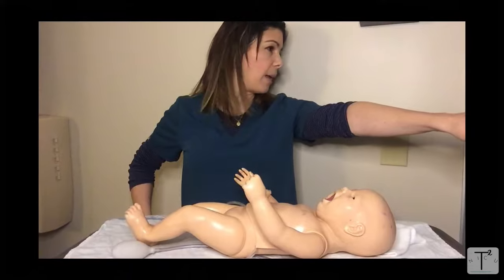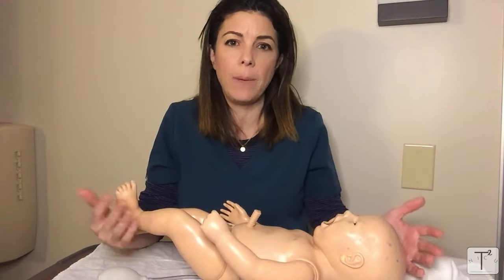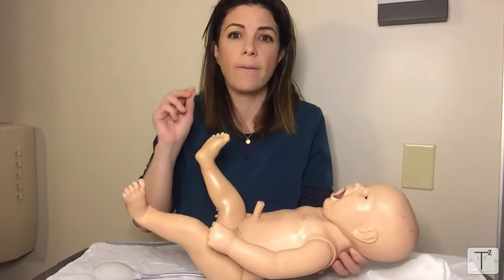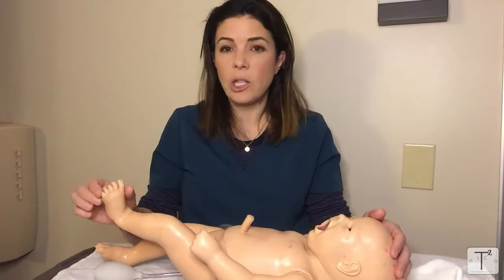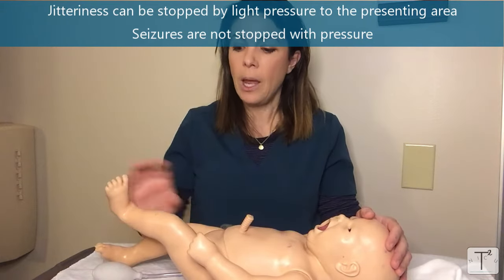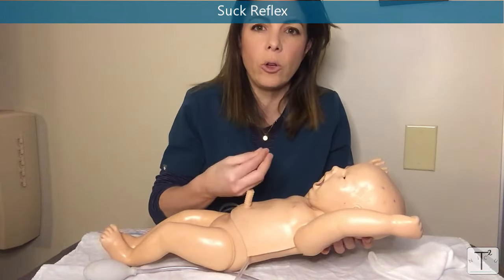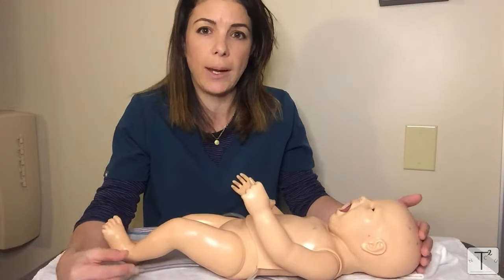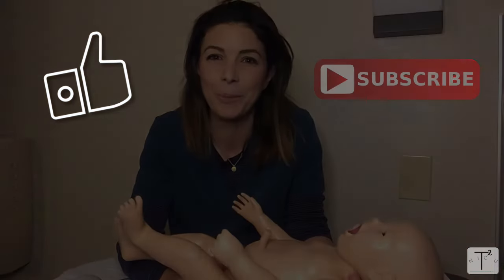How to perform the NEURO exam on a baby// Head-to-Toe CNS evaluation!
How do you evaluate TONE? What about REFLEXES? What are the PRIMITIVE reflexes: moro, gag, suck, rooting? How do we differentiate jitteriness vs SEIZURES? How we we test the cranial nerves? How does a baby position itself with a  and brachial plexus injuries (Erb's palsy)? In this video learn all about how to evaluate the CNS/ and peripheral nervous system!

Peredo, D.E. and Hannibal, M.C. (2009). The floppy infant: Evaluation of hypotonia. Pediatrics in Review, 30 (9), e66-e76. doi
Asymmetrical tone neck reflex. (2020). Wikipedia.
Buchanan, E.P., Richardson, R., and Tse, R. (2013). Isolated lower brachial plexus (klumpke) palsy with compound arm presentation: Case report. The Journal of Hand Surgery, 38 (8), 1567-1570. doi
Heise, C.O., Martins, R., and Siqueira, M. (2015). Paralisia do plexo braquial neonatal: A desafio permanente. Arquivos de Neuro-Psiquiatria, 73 (9). doi
Sharma, D., Pandita, A., Shatri, S., and Sharma, P.K. (2016). Duchenne-Erb's palsy in newborn: Result of birth trauma. Medical Journal of Dr. D.Y. Patil Vidyapeeth, 9 (2), 274-276. doi: 10.4103/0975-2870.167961
Stavis, R.L. (2019). Gestational age. Merck Manual Professional Version.
Reuters News Agency. (2016). Babies expose to zika developed microcephaly months after birth. The Telegraph.
Sharma, D., Murki, S., and Dhanraj, G. (2015). Traumatic facial nerve palsy in newborn: A benign condition. Journal of Clinical Neonatology, 4 (3), 213-214. doi: 10.4103/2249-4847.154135
Cameron, C., Lodes, M.W., and Gershan, W.M. (2007). Facial nerve palsy associated with a low serum vitamin A level in an infant with cystic fibrosis. Journal of Cystic Fibrosis, 6 (3), 241-243. doi
Hypotelorism. (2020). Wikipedia.
How to determine eye shape. (2021). WikiHow.
Apgar score. (2019). Pregnancybirthandbaby.
Brandslet, S. (2017). How early can a mother have skin contact with her premature baby. Norweigan SciTech News.
Irons, J. (2016). Hydranencephaly. Confusing Health Enigmas.